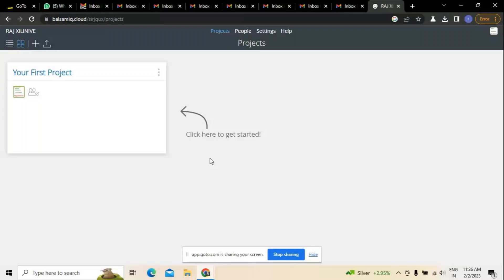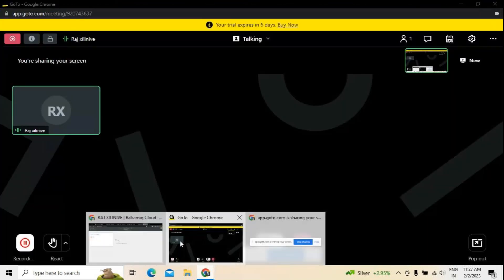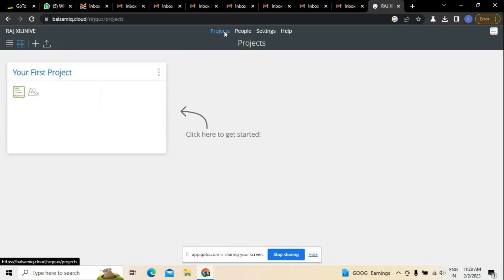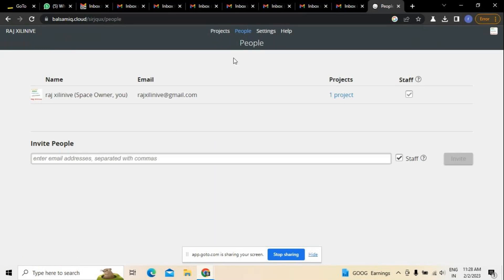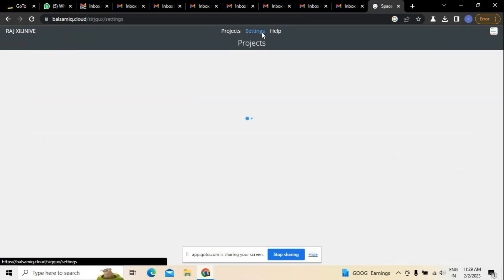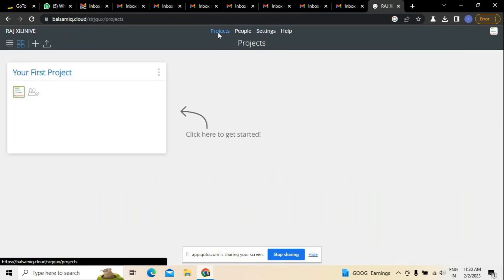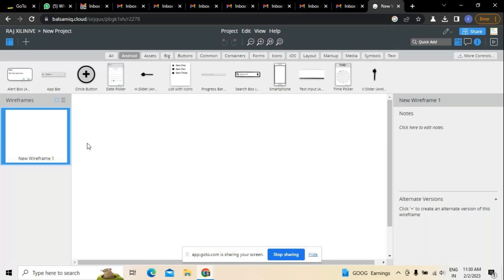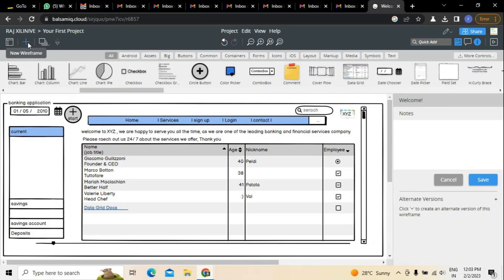creating wireframes & Mockups using balsamic - Raj xilinive